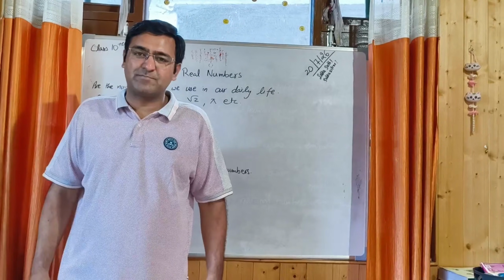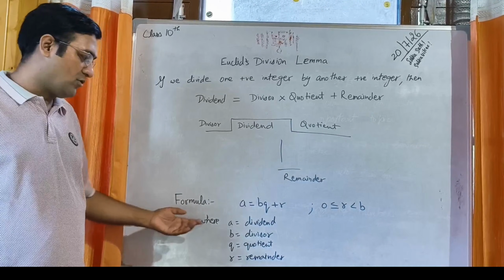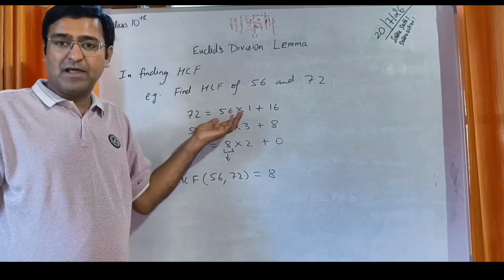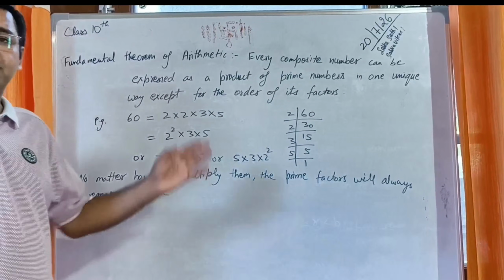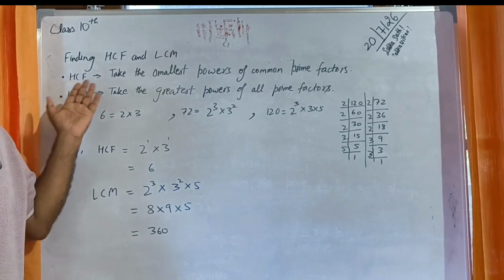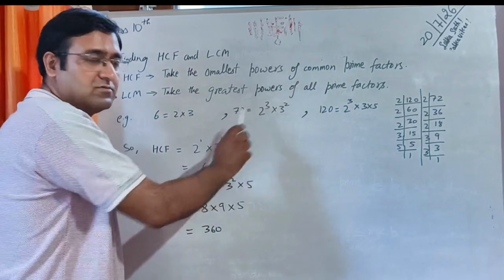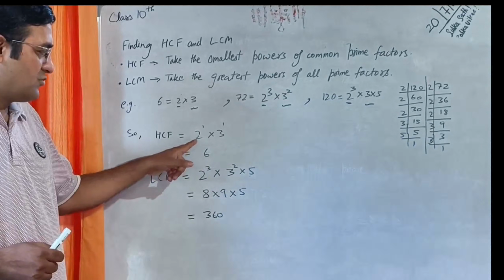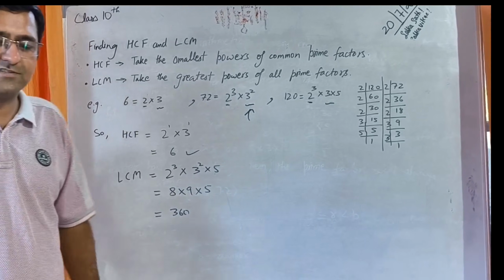Ab Se maths nahin hoga tough aasan bhasha mein samjhe real numbers maths tricks by Nikhil Sharma#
my study PathshalaAb Se maths nahin hoga tough aasan bhasha mein samjhe real numbers maths tricks by Nikhil Sharma#Class 10 Maths | Chapter 1.1 - Real Numbers | HCF, LCM & Euclid's Division Lemma | आसान भाषा में
क्या आपको HCF, LCM और Euclid's Division Lemma समझने में कठिनाई होती है? 🤔
तो यह वीडियो आपके लिए है!
इस वीडियो में हम NCERT Class 10 Maths Chapter 1 – Real Numbers को बिल्कुल आसान भाषा में पढ़ेंगे। साथ ही ट्रिक्स, शॉर्टकट और परीक्षा में पूछे जाने वाले महत्वपूर्ण प्रश्नों पर भी चर्चा करेंगे।
📌 इस वीडियो में आप सीखेंगे: ✔️ Real Numbers क्या होते हैं?
✔️ HCF और LCM का संबंध
✔️ NCERT आधारित आसान उदाहरण
✔️ Exam Tips & Important Questions
🎯 यह वीडियो CBSE Board, HPBOSE और अन्य राज्य बोर्ड के Class 10 विद्यार्थियों के लिए बहुत उपयोगी है।